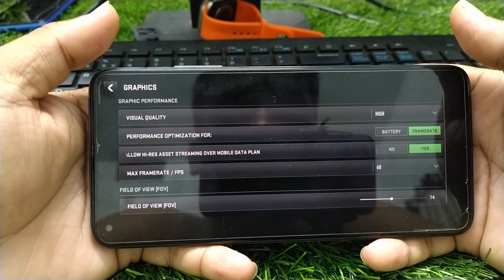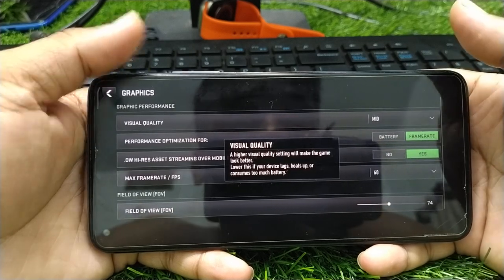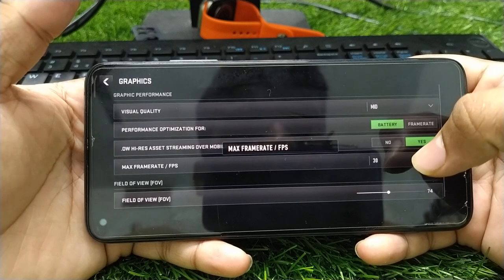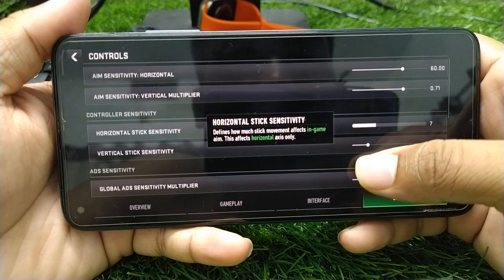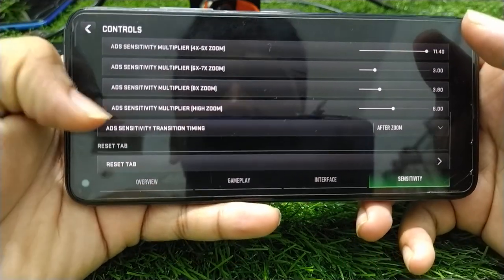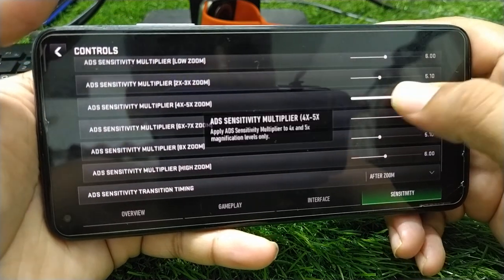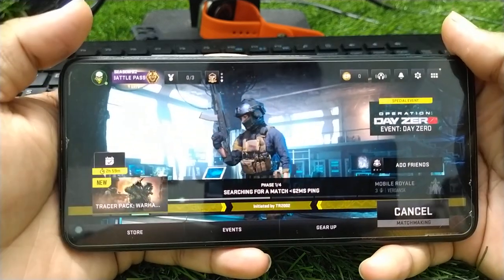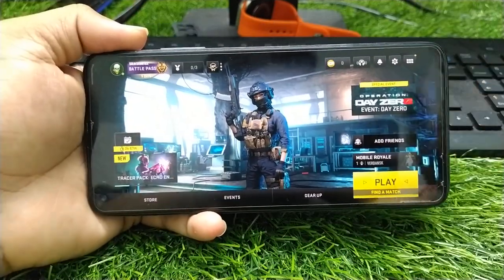Call Of Duty Warzone Mobile Low Graphics Problem